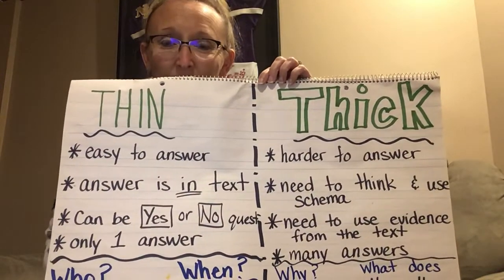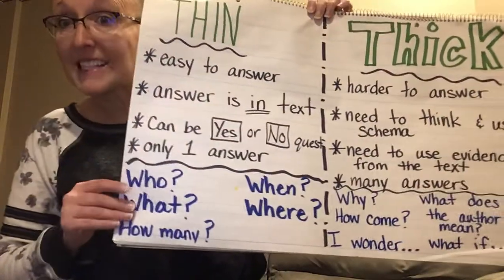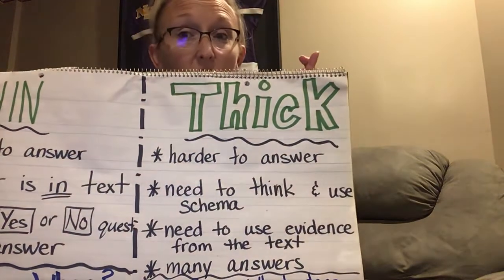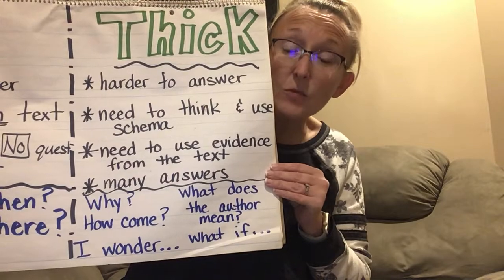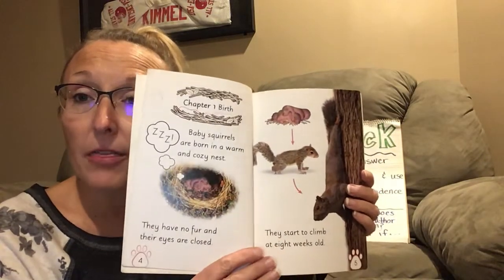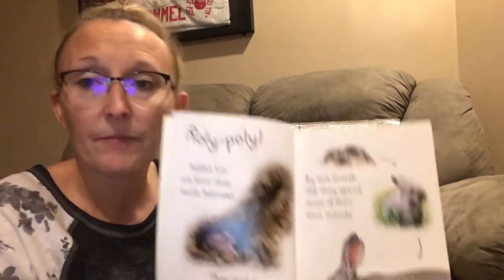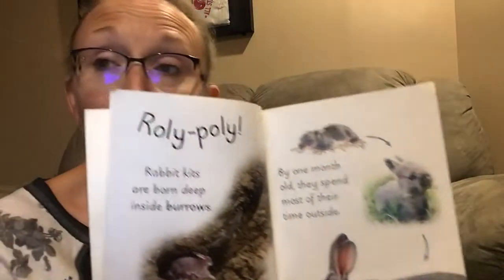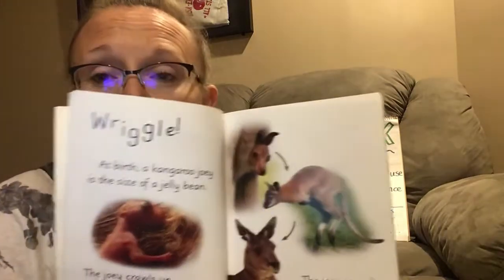November 16, 2020